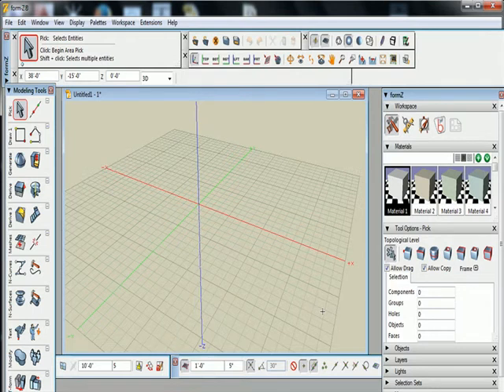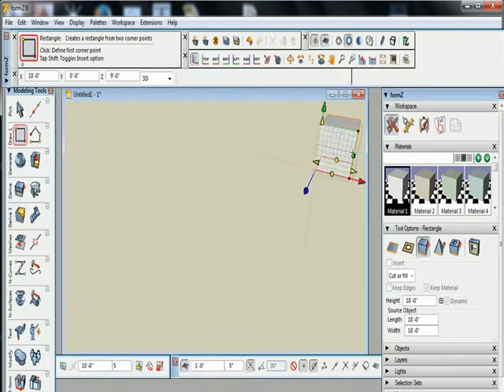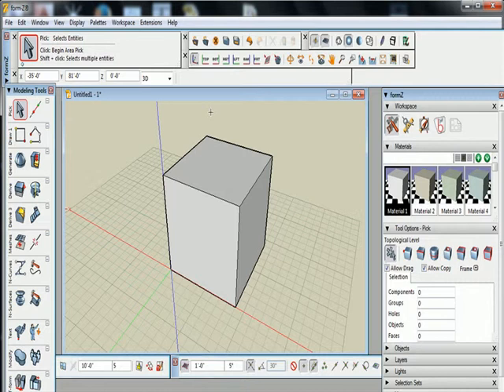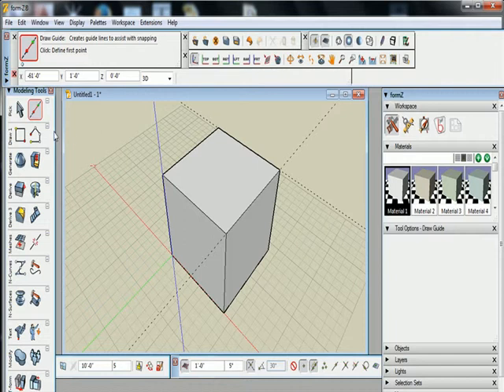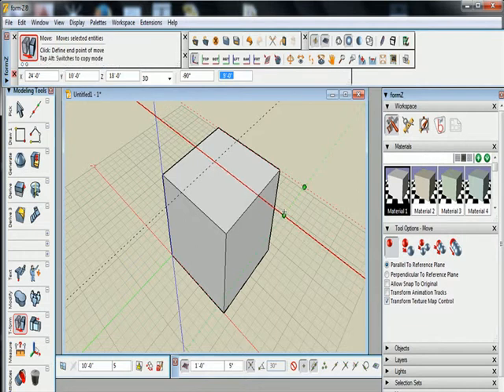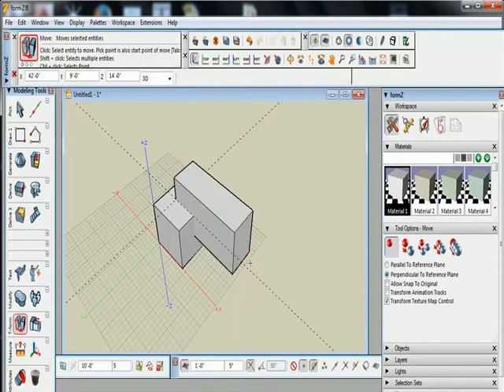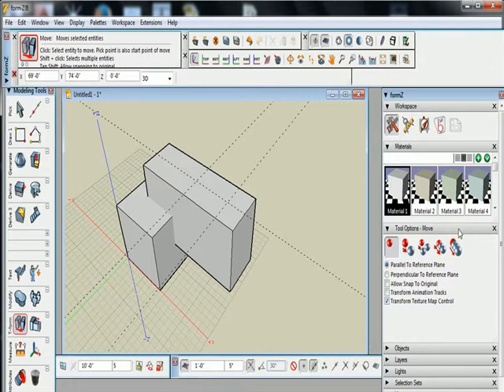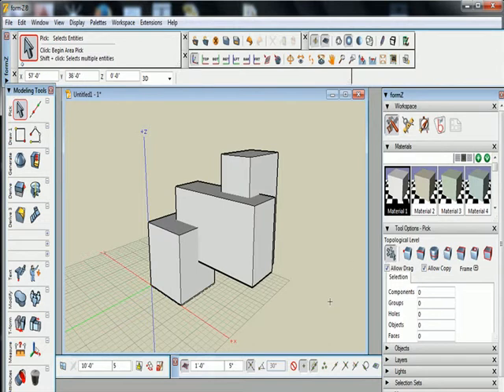Day 7 40 Fz Building Shapes With Guidelines FormZ 7